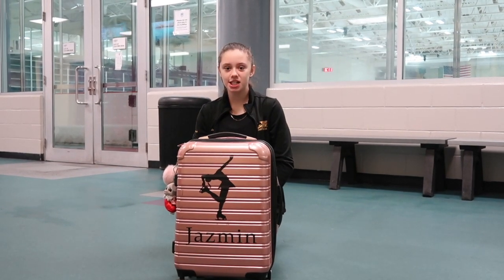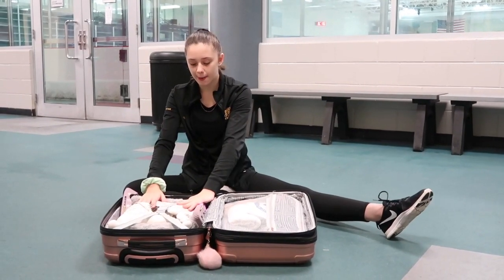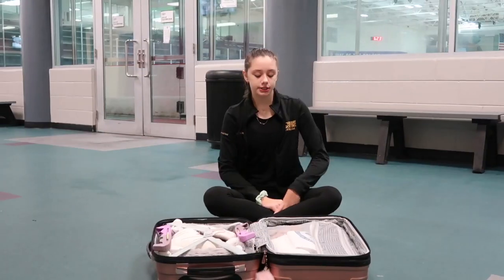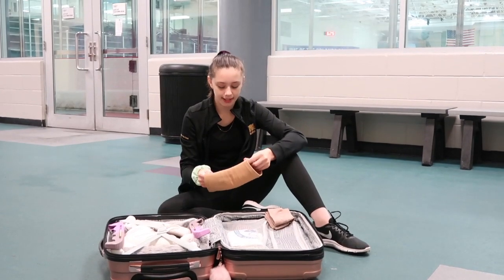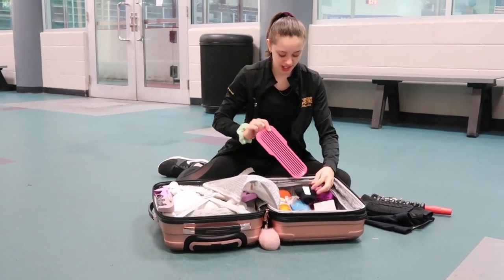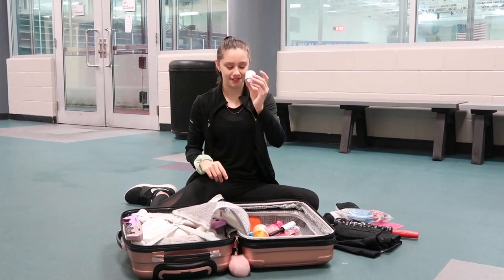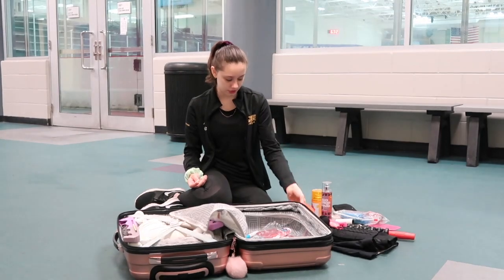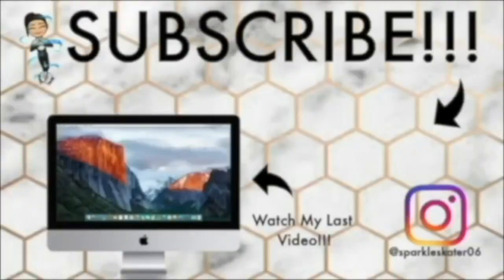★What's Inside Of My Figure Skating Bag!★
Today I will be sharing with you guys what is inside my figure skating bag! Enjoy!

Sparkle Skater
OB , FL.32173
USA